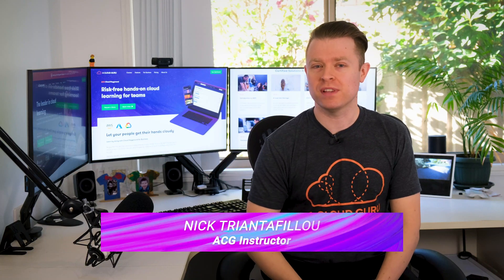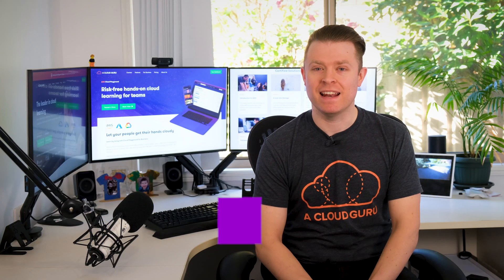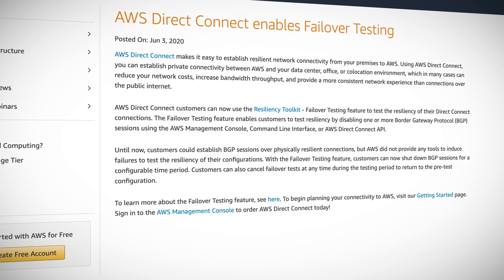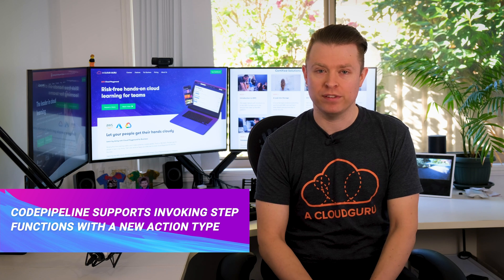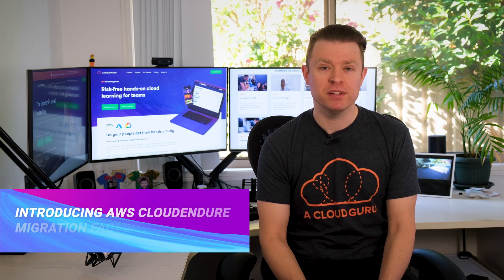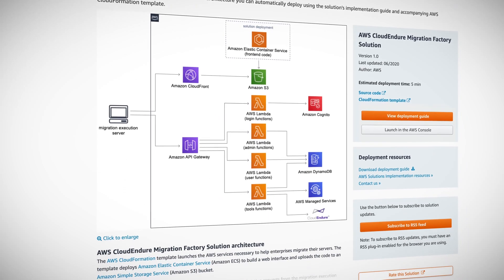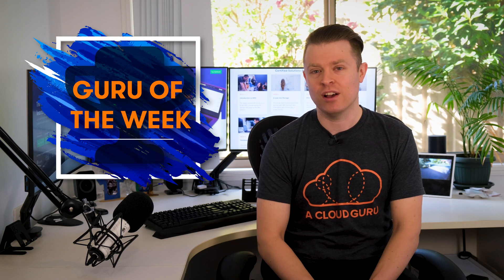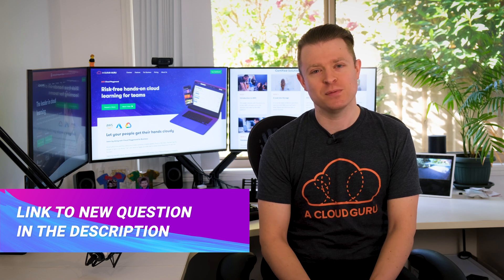AWS This Week - Direct Connect enables failover testing, CodePipeline can trigger Step Functions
This week: AWS Direct Connect enables failover testing, CodePipeline supports invoking Step Functions with a new action type, introducing AWS CloudEndure Migration Factory Solution, and new storage controls for schemas in Amazon Redshift. Plus, we announce our Guru of the Week!

AWS Direct Connect enables Failover Testing

CodePipeline supports invoking Step Functions with a new action type

Introducing AWS CloudEndure Migration Factory Solution

Announcing storage controls for schemas in Amazon Redshift